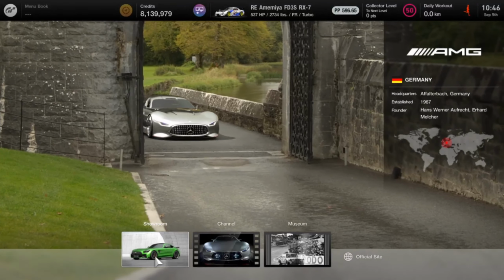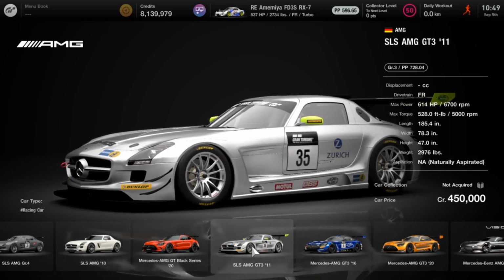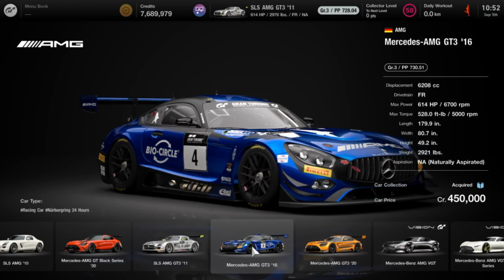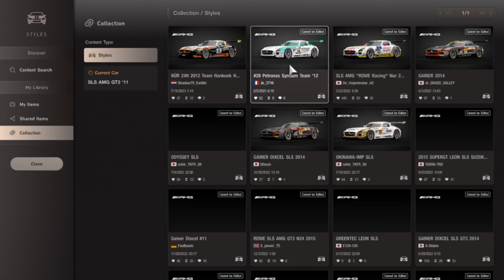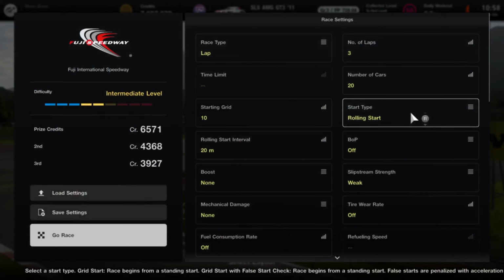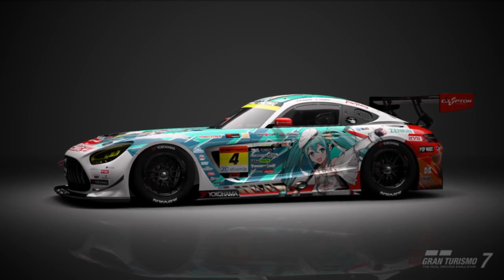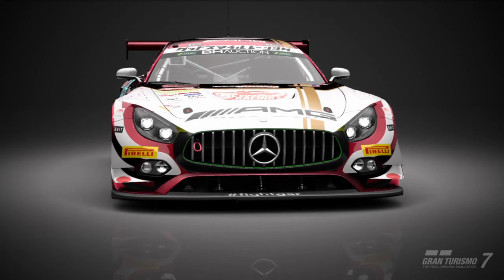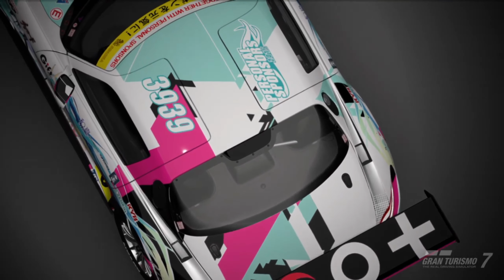3 Hatsune Miku GT3 machine | Gran Turismo 7 | Mercedes-Benz SLS AMG GT3, AMG GT3 & AMG GT3 Evo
In 2011, Mercedes-Benz launch the racing version of road going SLS AMG. The Mercedes-Benz SLS AMG GT3. To compete in FIA GT3 Regulation, this car have wider tires, Aerodynamics and many more. The engine is same production version of SLS AMG 6.2 Liter V8 develop Develop 614 Brake Horsepower and 715 N.M. of Torque mated with 6 Speed Racing Sequential Transmission. And it weight on 1,350 KG.

The Race car version of the AMG GT was Mercedes-AMG GT3. Race car which is participant on FIA GT3 racing competition and also Super GT.
This particular AMG GT3 Wrap with Goodsmile Racing Hatsune Miku for Endurance championship. The racing AMG GT3 Powered by 6.2 Liter V8 engine which is same engine used in previous SLS AMG. Develop 613 Brake Horsepower and 715 N.M. of Torque mated with 6 Speed Racing Sequential Transmission. Despite the weights only 1,325 Kilograms, this car mostly have Carbon Fiber.

The latest version of AMG GT3 racing machine. The Mercedes-AMG GT3 Evo. The AMG-GT3 Evo have more aerodynamics and also have a new goodies of it than the previous Mercedes-AMG GT3
The racing AMG GT3 Evo Powered by 6.2 Liter V8 engine which is same engine used in previous SLS AMG and also Previous Mercedes-AMG GT3. Develop 614 Brake Horsepower and 715 N.M. of Torque mated with 6 Speed Racing Sequential Transmission. Despite the weights only 1,285 Kilograms, this car mostly have Carbon Fiber.

big shout out by creator of this wrap on Mercedes-AMG GT3 Evo by  @mutexgGT
PSN: muteXG